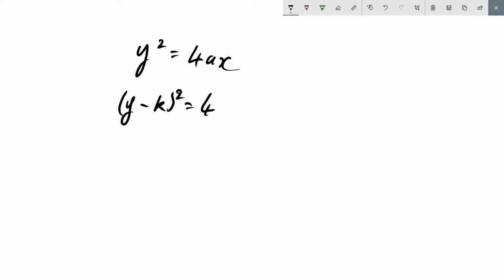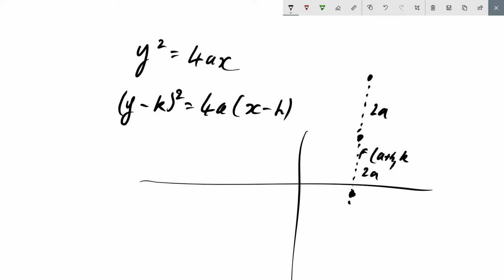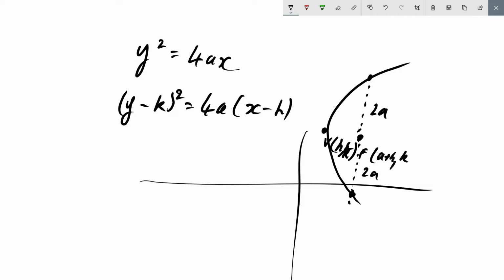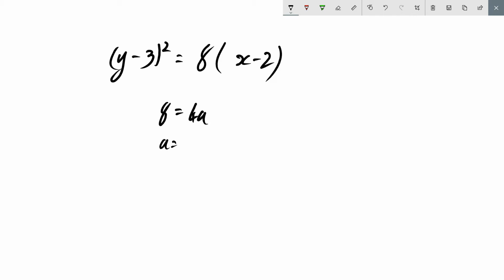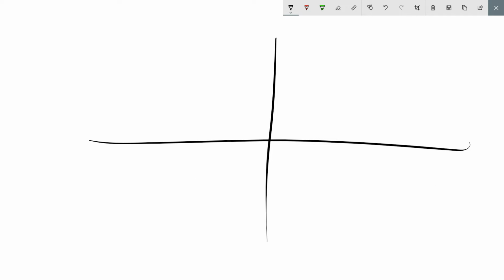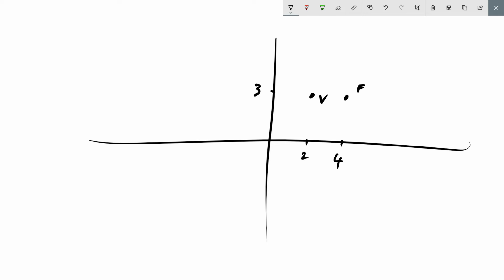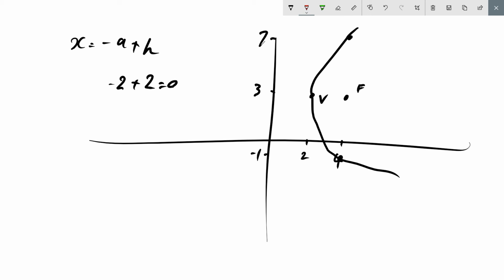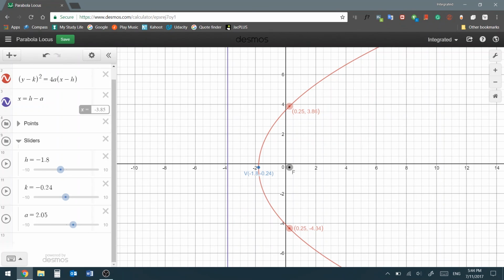Things I'll Forget - Locus Part 4B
In this video, we look at positioning a parabolic locus.